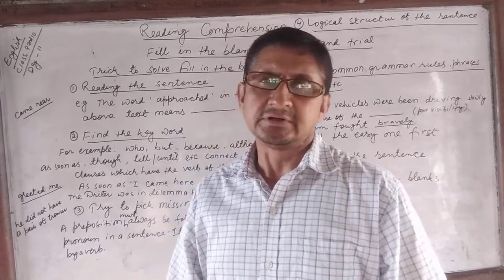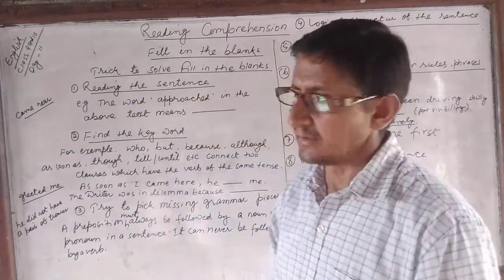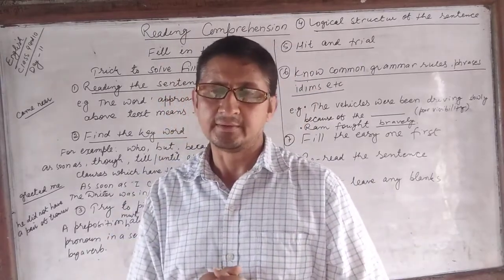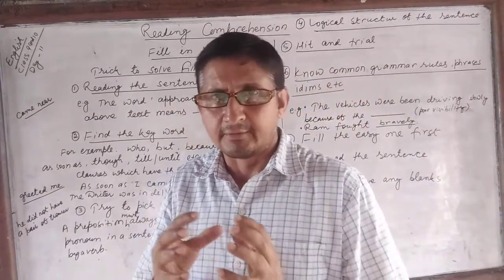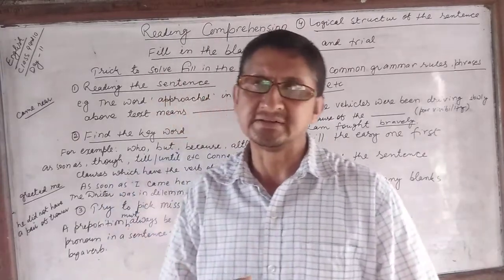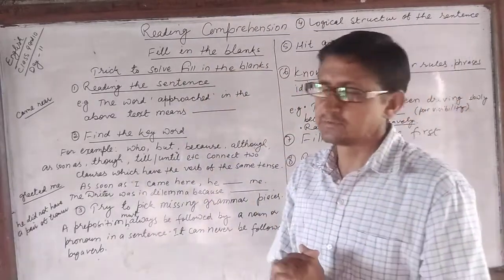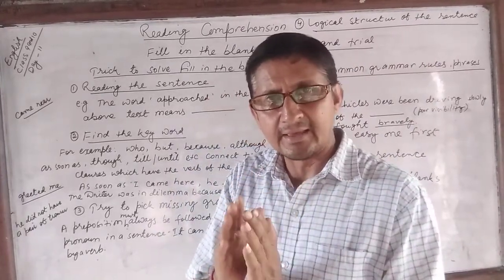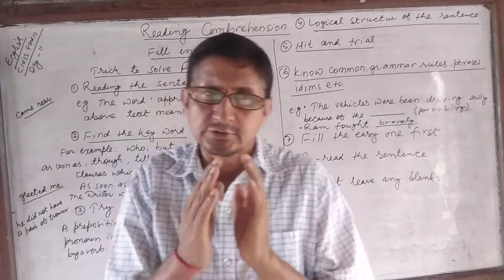English Class 9 & 10 Day 11